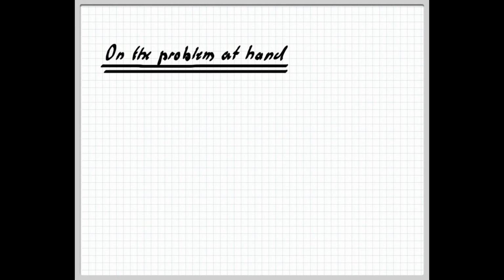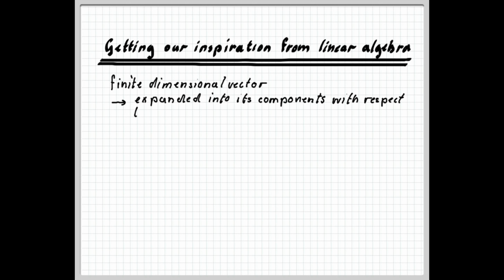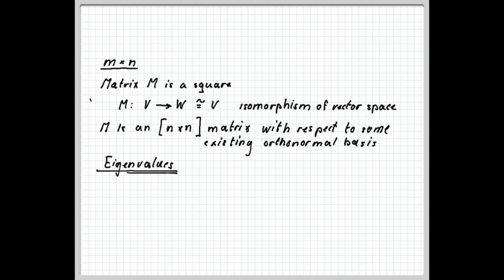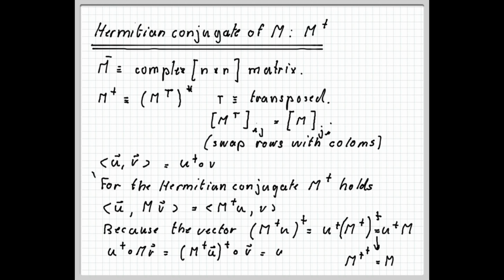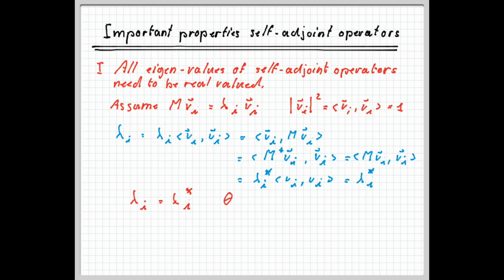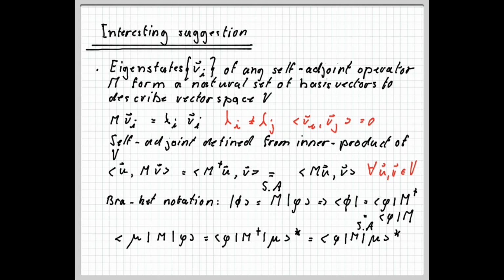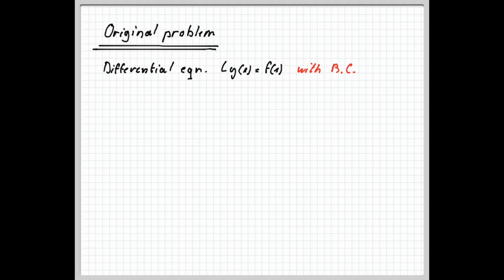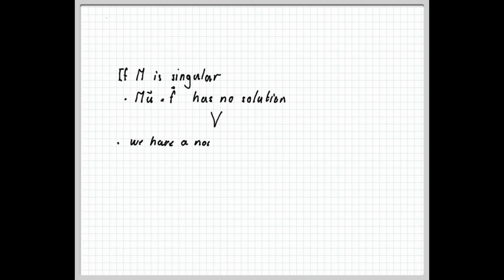v-lesson: From Sturm Liouville to Green part 1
The theory of Sturm-Liouville and Green's formalism (in various forms) belong in the toolbox of any modern physicists. The deal with solving n-degree, in physics usually n=2, in homogeneous differential equations L_n u = f (find u) under the appropriate boundary conditions. Here f is a known function and L_n is a linear operator of the general form L_n=A_n(x)D_x^n+A_(n-1D_x^(n-1)+...+A_0(x) (or a multidimensional generalization of such). If L_n is a linear operator, formally the solution reads u=L_n^(-1) f under the appropriate boundary conditions.The trick is to find ,in a systematic way, an expression for L_n^(-1).  Intuitively it is clear that such form should include integration. This is what Sturm-Liouville and Green provide (for the appropriate boundary conditions). We will discuss the "how", "why" and interconnectiveness between such theories and formalisms. Also some illustrative examples will be worked out in detail. The aim is to provide the listener with enough background to read a physics textbook wherein such methods are applied. In part 1 we will study the analogue problem of finite spaced linear algebra; the idea being that functions can be viewed as objects in an infinite dimensional space. For this we shortly summarize the for us important ingredients of finite spaced linear algebra, as taught in many undergraduate class. For this analogue problem, in finite spaced linear algebra, we can produce an explicit form for the L^(-1) operator, already revealing tell-tail signs of the answers to be produced by Sturm-Liouville and Green in infinite dimensional space.

Hopefully this will help somebody!